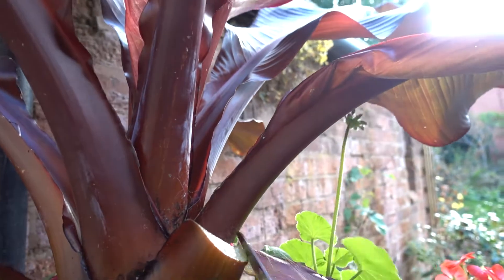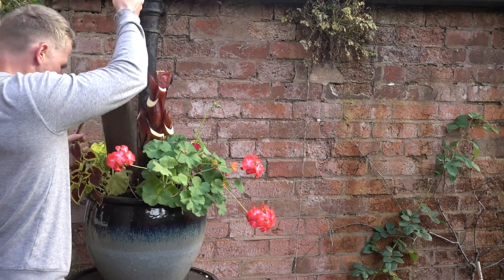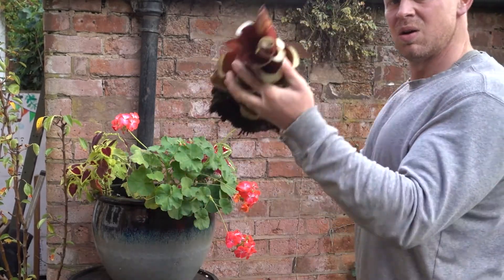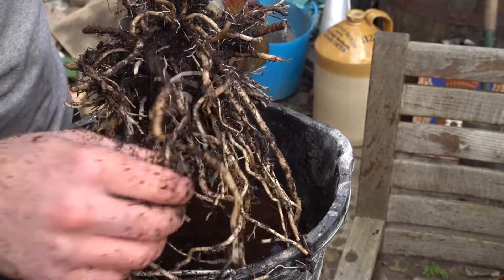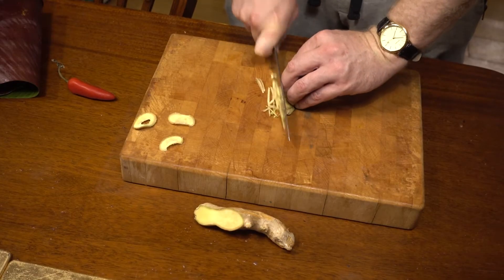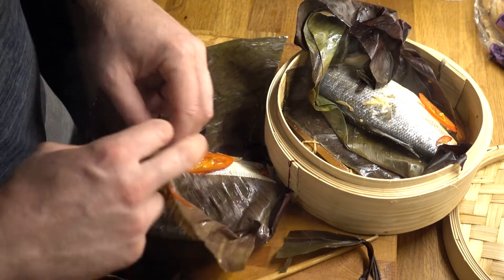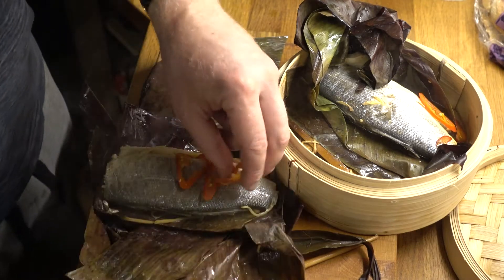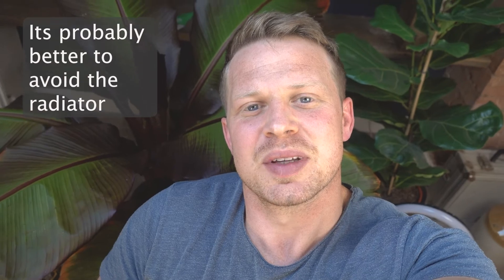Watch this BEFORE preparing your banana for winter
I had been thinking about how I was going to store my banana for winter for quite a while.  They don't like the cold weather we get here in Birmingham, UK over the winter.  I was concerned that I had no where to store it.  I have an unheated greenhouse but I occasionally forget about it and it gets cold in there!

then I saw Yorkshire Kris's videos about how to dry store them.  They're well worth watching! This way they can be stored in the dark.  I have places I can do that!  As with many plants it goes through a period of dormancy if you help to trigger it.  This way it doesn't need to be watered over the winter.  One of them I'm going to attempt to keep it 'in the green' by having it as a house plant.

This variety is Ensete ventricosum 'Maurelii' or the Ethiopian banana.  The corms are eaten in East Africa too but I thought I'd make use of these leaves to steam a fish.

Time stamps:

Intro: 00.00
Plant winter prep: 00.34
Using the leaves: 02.48